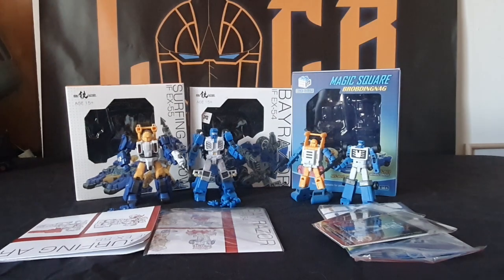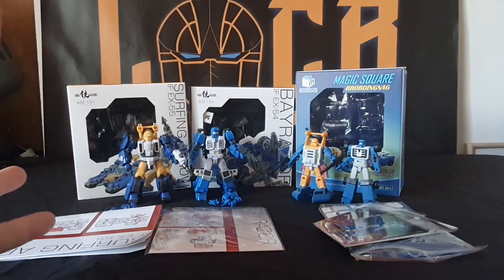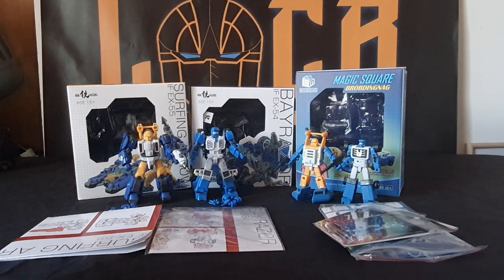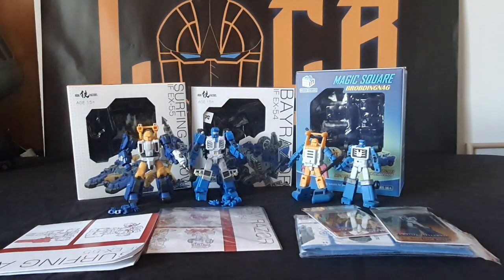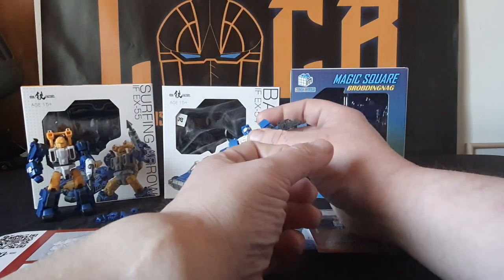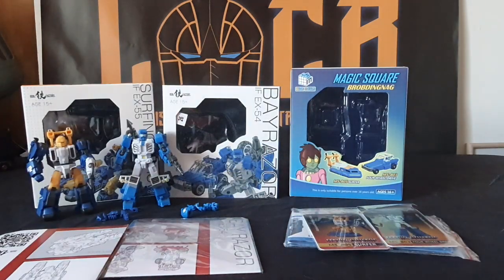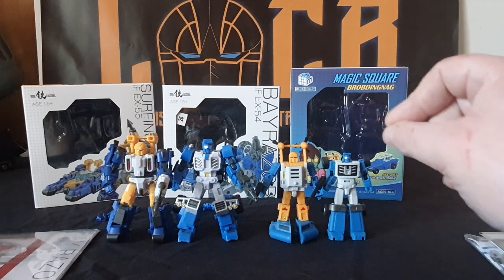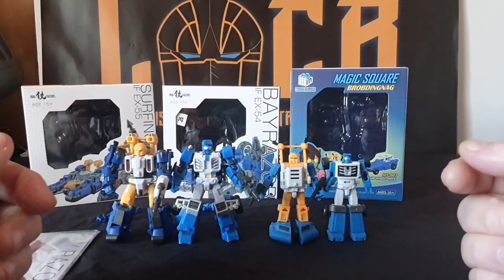Iron Factory VS Magic Square Beachcomber and Seaspray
Welcome once again to the LOCR

Its Iron factory VS Magic Square again XD

If you would like to come and say hi, all my links are in the ABOUT ME section of this channel.

Intro song is by ONLAP and is called 'ROCK AIN'T DEAD' of which I would like to publicly thank you the awesome group for the use of their track.

You can find Onlap here on youtube, Instagram and Twitter. Here are their links.